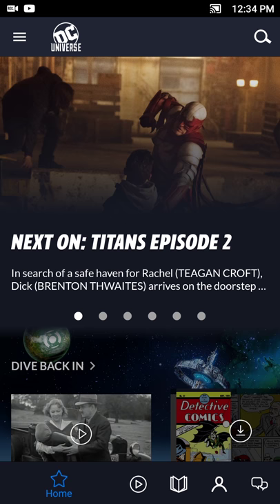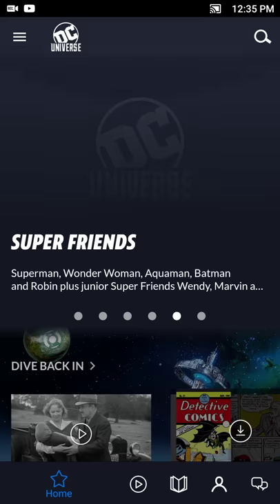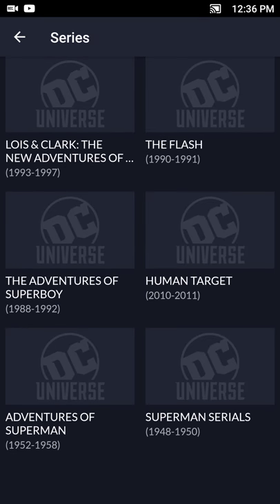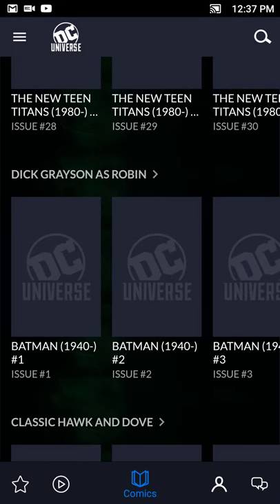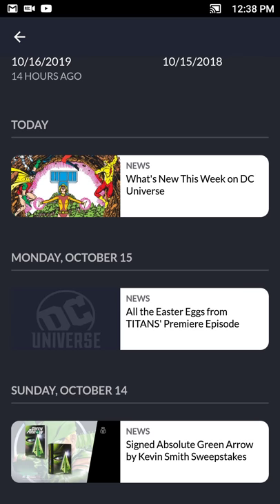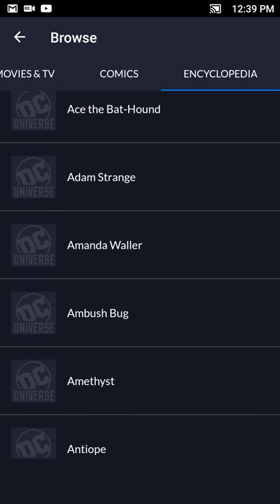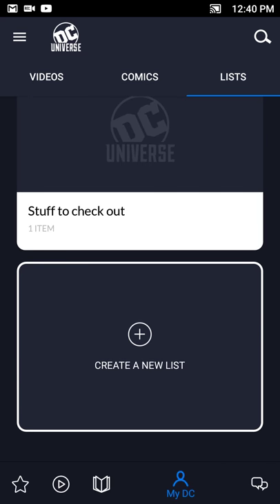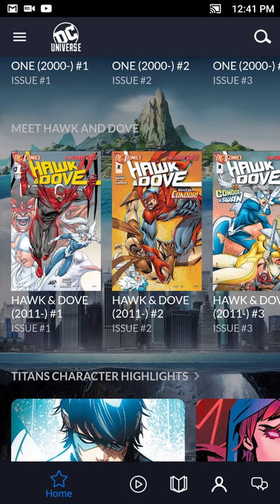App Review - DC Universe for Android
Get movies, TV shows, comics and more from the DC Universe in the palm of your hand!

Links